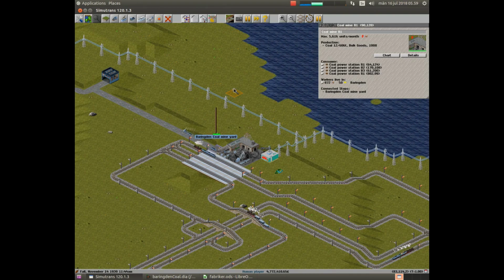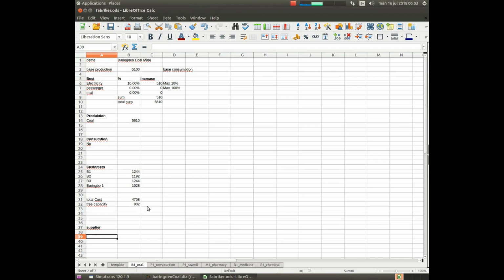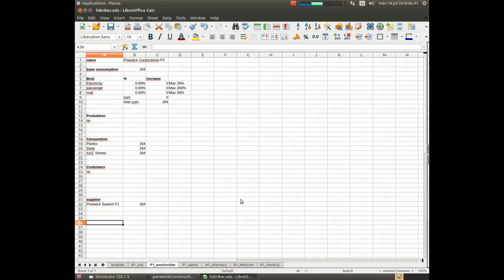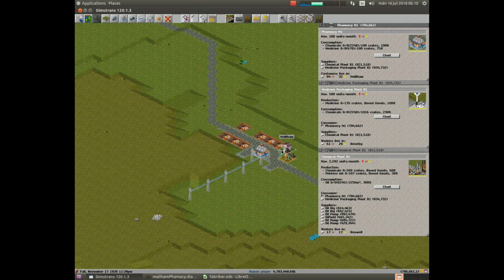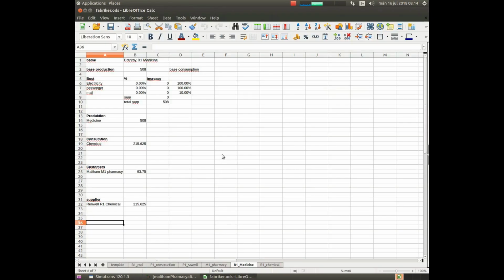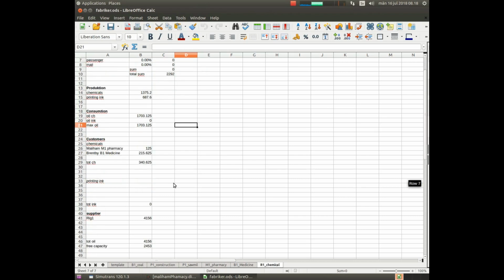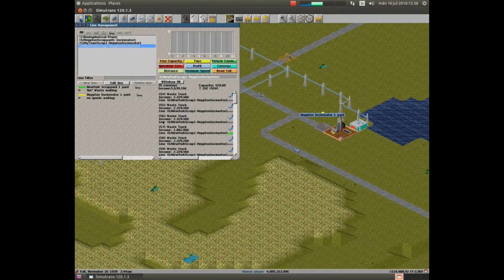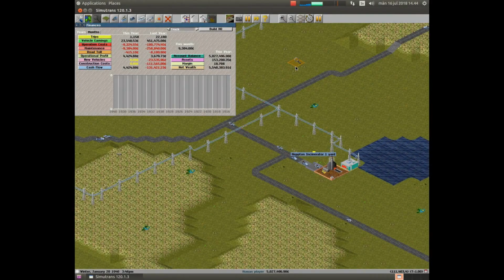Simutrans s1e21 economy 4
In this clip about Simutrans, we look at finances and how to play the game with the best finances.